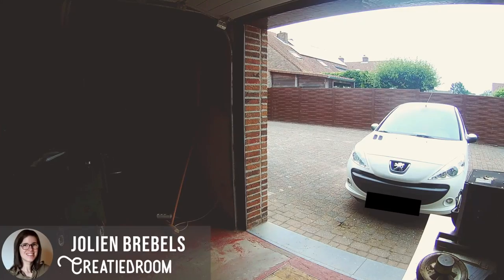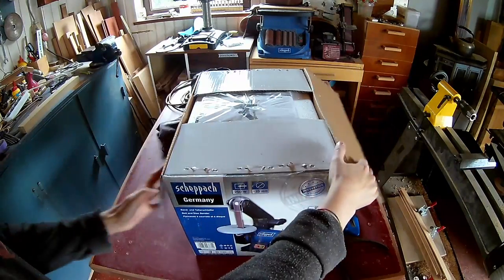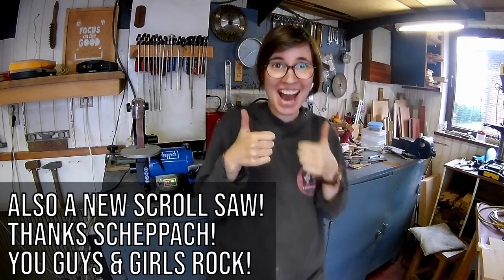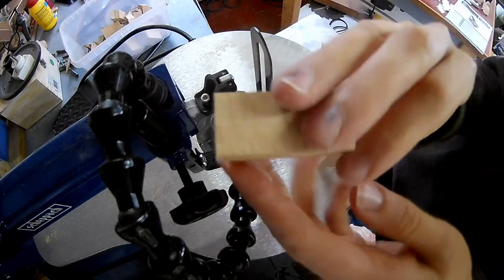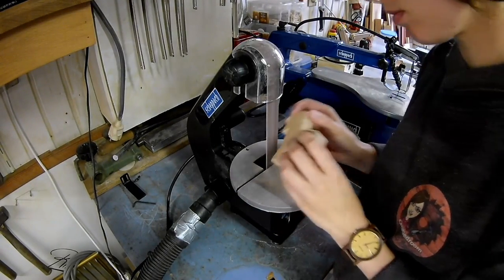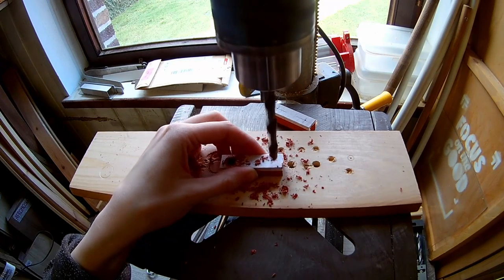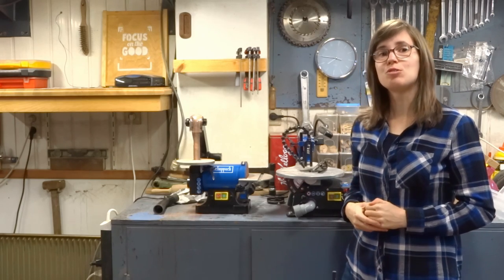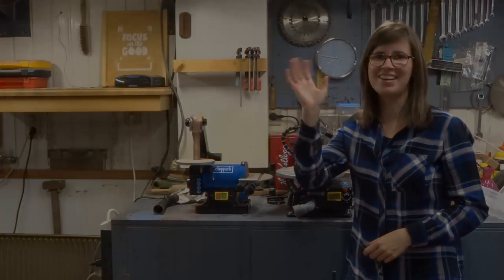Wooden Farm Animals - Easy DIY Woodworking Project - Scroll saw project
Hello everyone!
In this video I'll show you how you can make really, really simple wooden farm animals. They were fun and quick to make. A big thank you and shout out to Scheppach for supporting my project of making wooden toys for charity, by donating the scroll saw and belt and disc sander!

📹 Outro camera
📹 Workshop camera

Artist: Zachariah Hickman
Title: Leaning On The Everlasting Arms

Artist: An Jone
Title: Chocolate Cookie Jam